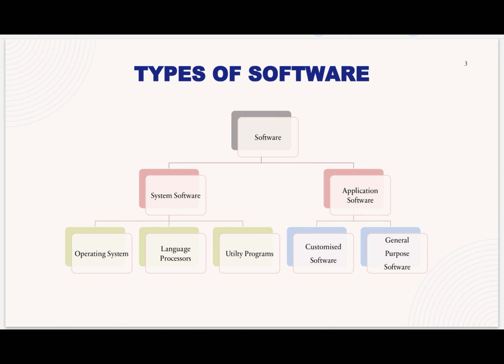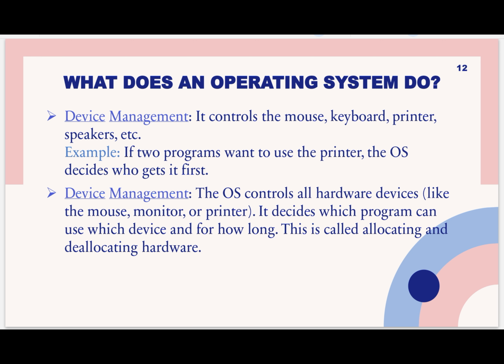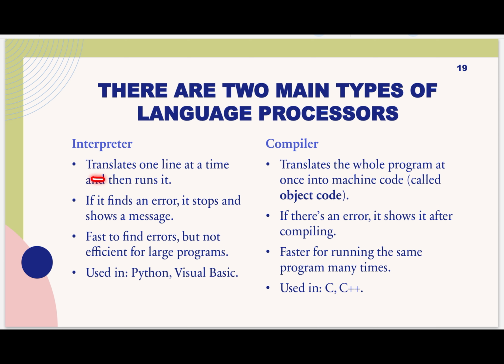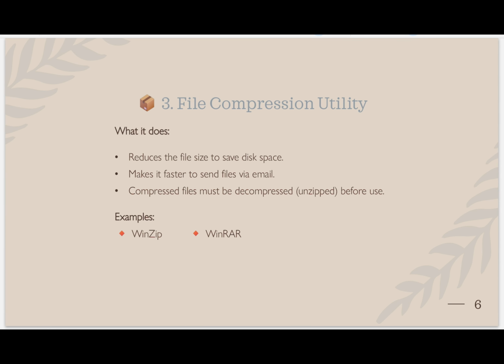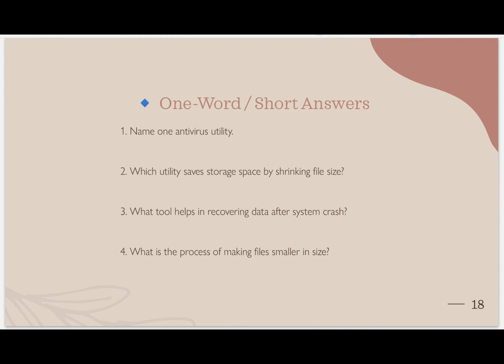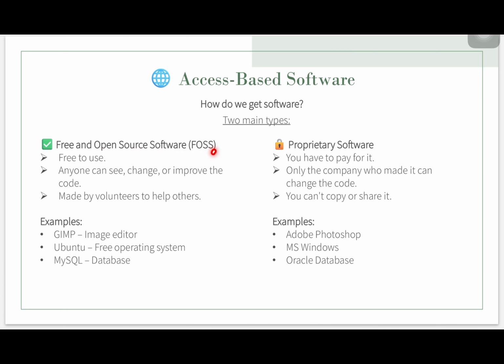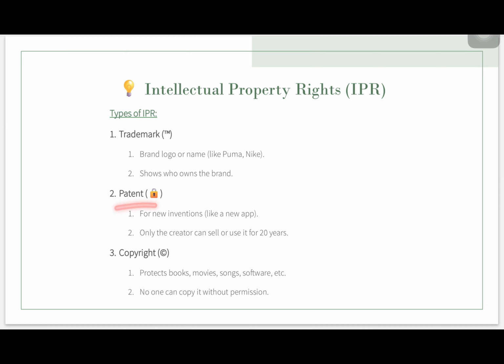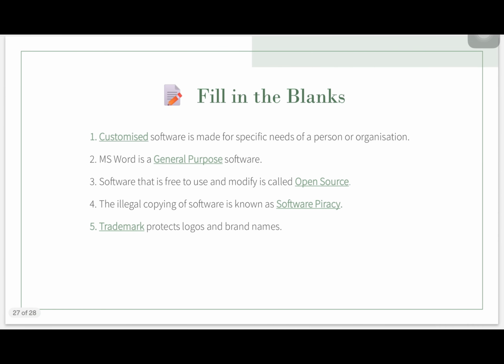Types of Software Full Chapter | Class 7 Computer | + Quiz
Welcome back to Tech Tuitions by Rohit!

This video is a complete explanation of Chapter 1 – Types of Software from Class 7 Computer Studies.
It includes all key topics from the chapter and ends with a quiz to help you revise.

📚 Topics Covered:
 1. System Software
 2. Operating System and its Functions
 3. Language Processors – Compiler, Interpreter, Assembler
 4. Utility Programs –
  🔹 Antivirus Utility
  🔹 Backup Utility
  🔹 File Compression Utility
 5. Application Software –
  🔹 Customised Software
  🔹 General Purpose Software
  🔹 Access-Based Software
  🔹 Software Piracy
  🔹 Intellectual Property Rights (IPR)
 6. Final Quiz – Test your knowledge!

💡 Ideal for quick revision, exam preparation, and concept clarity for Class 7 students.